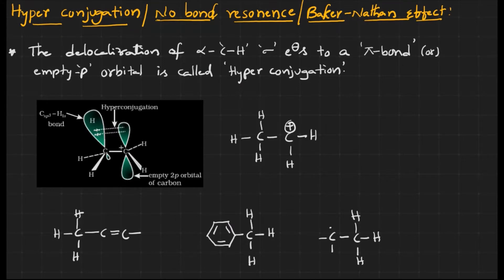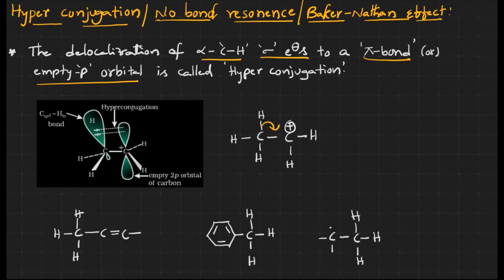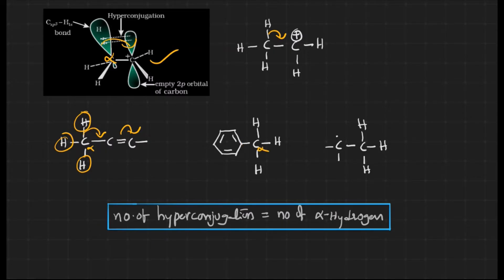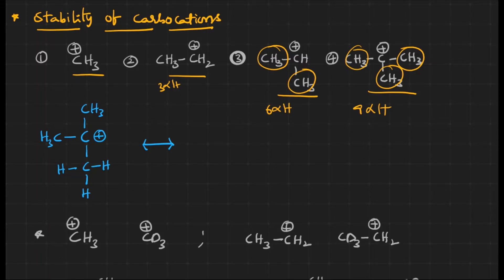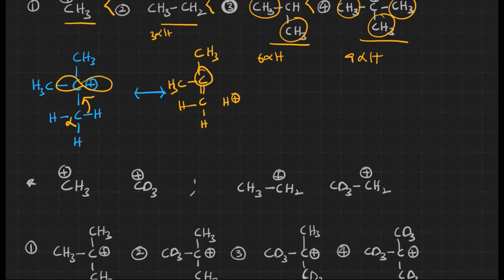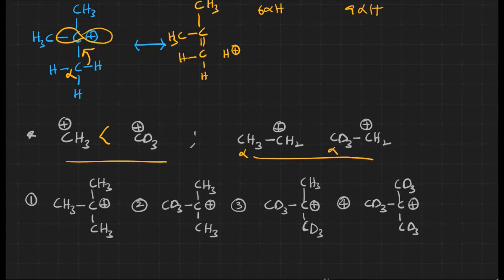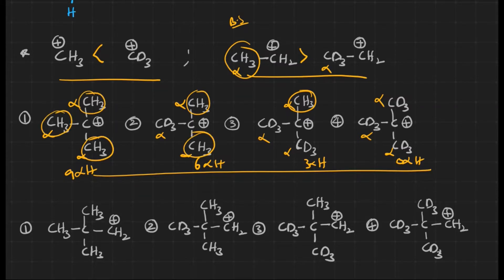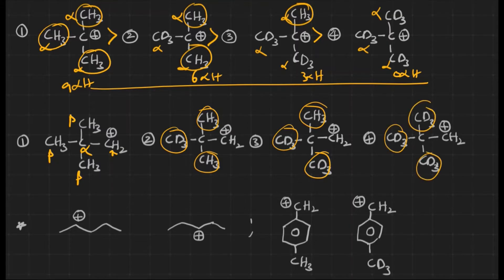GOC- Hyperconjugation Explained, IIT JEE, NEET, and EMCET. Electron displacement.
This video explains Hyperconjugation, IIT JEE, NEET, and EMCET. Electron displacement.
Stability of carbocations
Stability of free-radicals
Stability of molecules
bond lengths